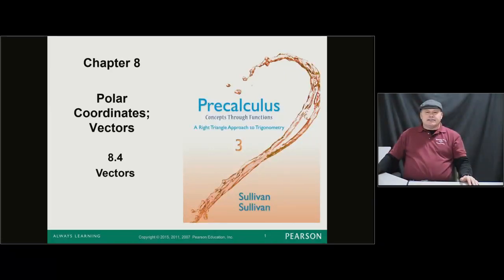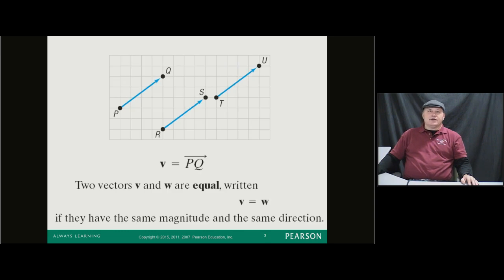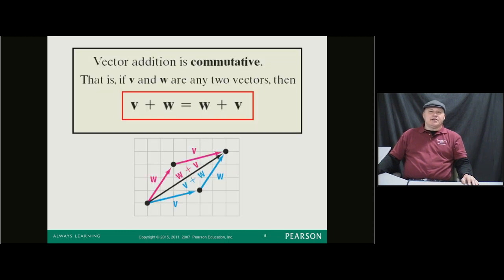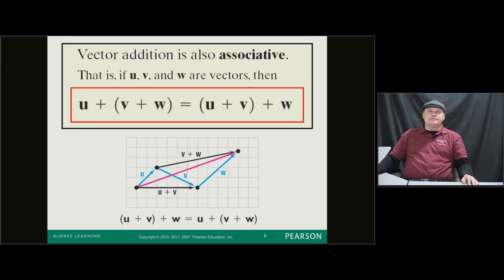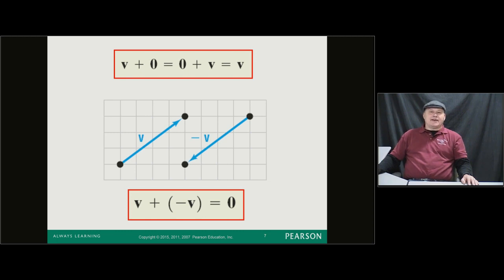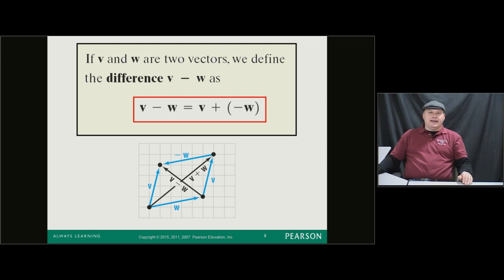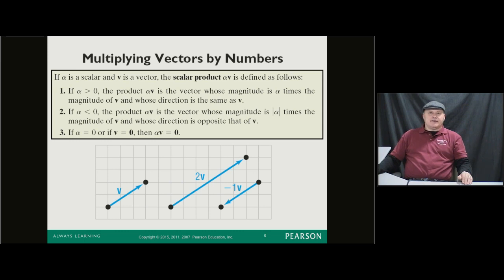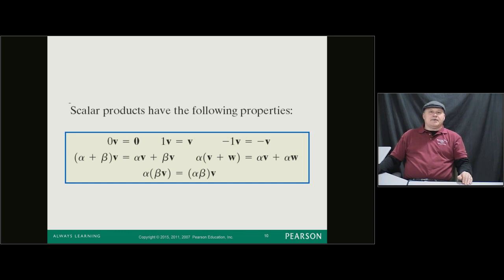Vectors Intro and New Terminology